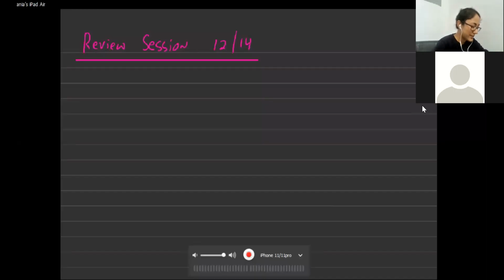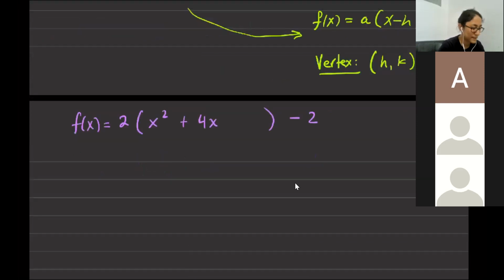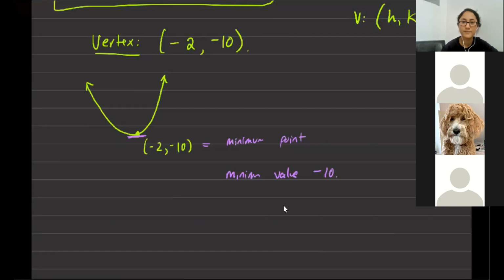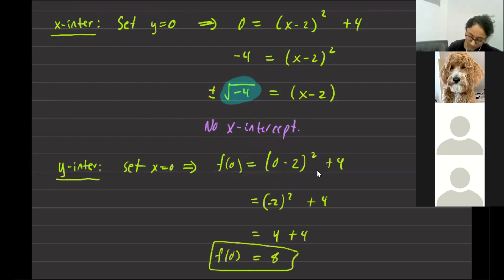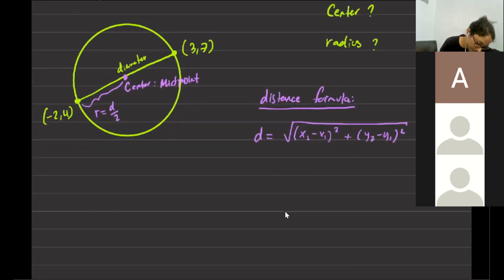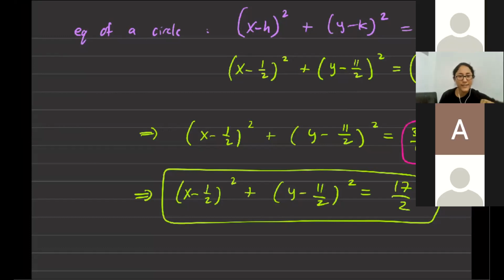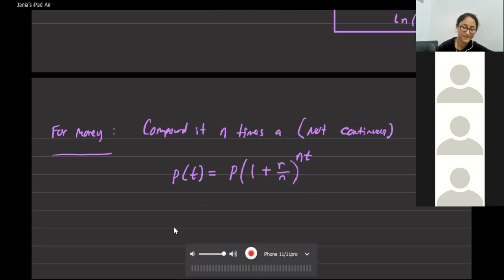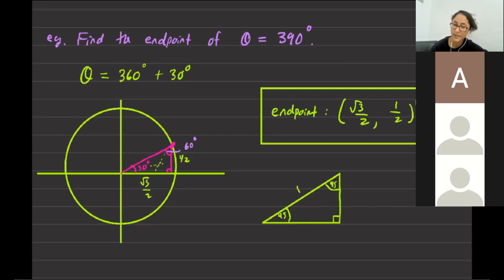Math 1000- Precalculus | Final Exam Review Session